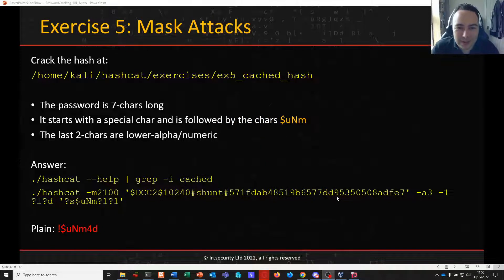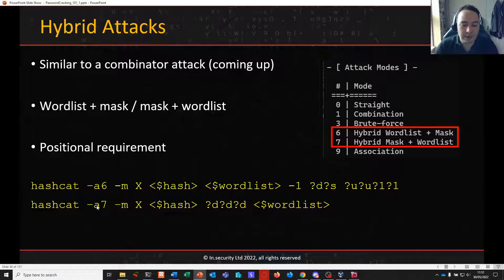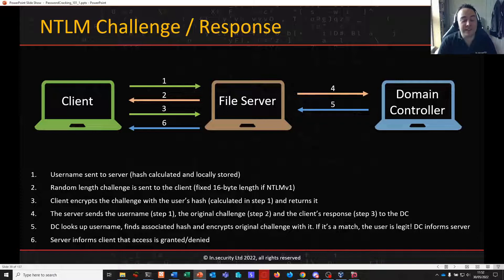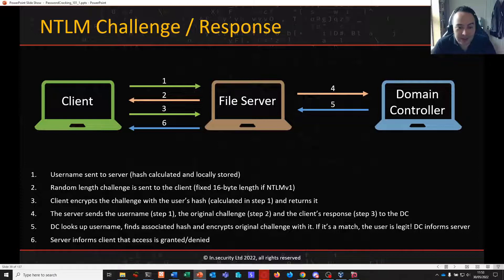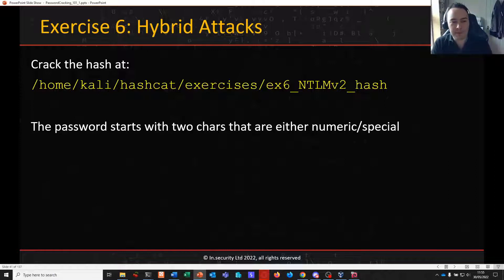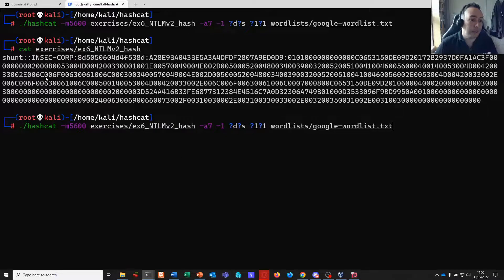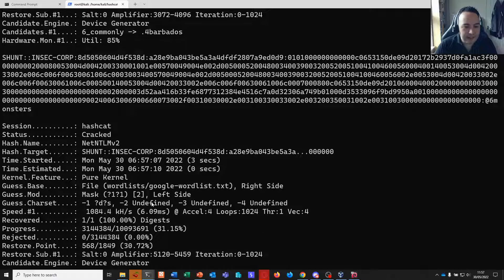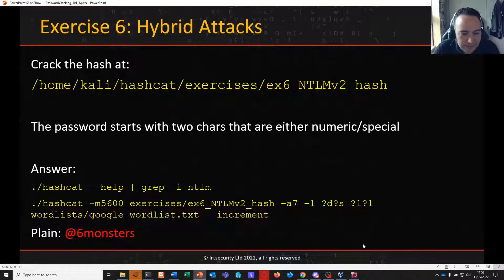Password Cracking 101+1: Part 6 - Hybrid Attacks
In this session we learn about hybrid attacks, which combine either a dictionary + mask, or mask + dictionary.

A Kali Linux OVA virtual machine can be download from our site so you can follow along with the challenges